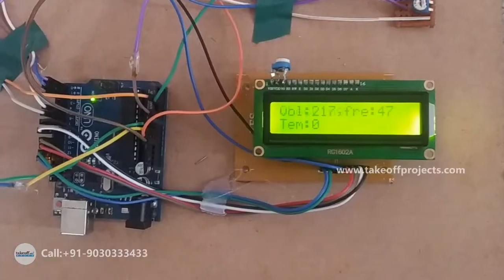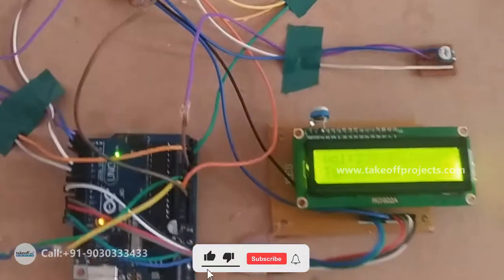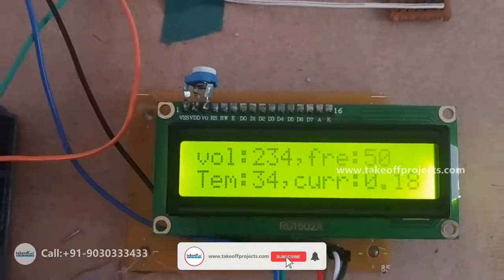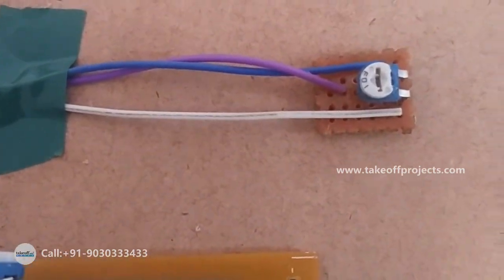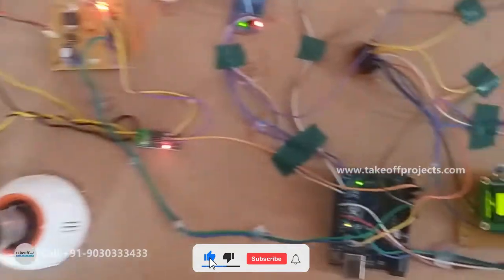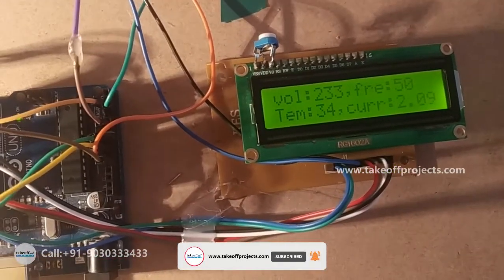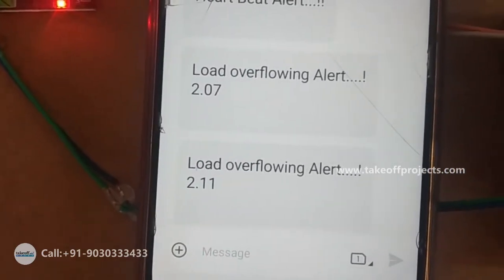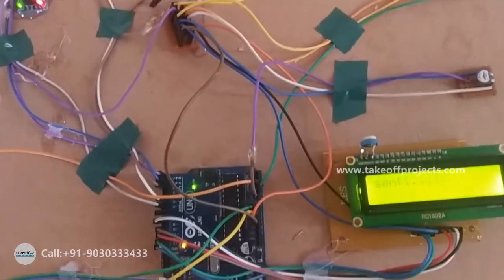Substation Monitoring Over Arduino Using GSM | Arduino Based Projects | Microcontroller Projects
This Project continuously monitors the temperature, frequency, voltage, current values of the electrical loads using Arduino and displays the values on LCD.

𝗧𝗮𝗸𝗲𝗼𝗳𝗳 𝗘𝗱𝘂 𝗚𝗿𝗼𝘂𝗽 provides most creative concepts and ideas for that can make very effective Arduino Based Projects for final year students, researchers and engineers. So browse through our list of Arduino Based Project topics for final year and choose the best Arduino Based Projects for final year students needs.